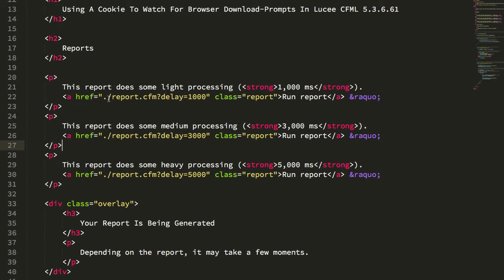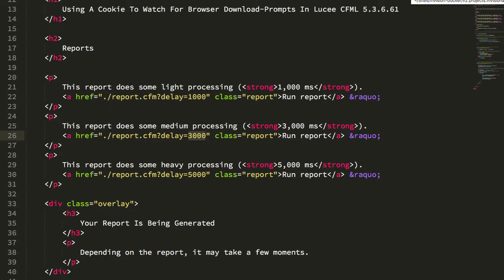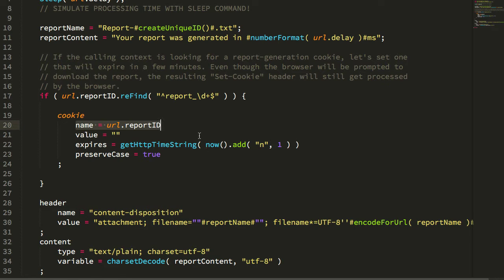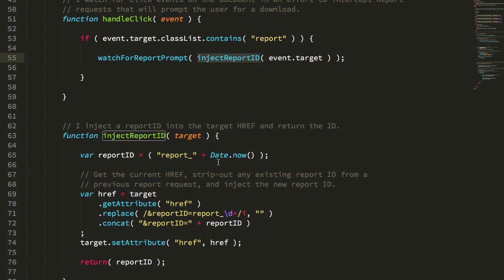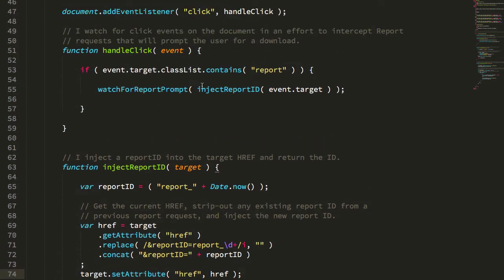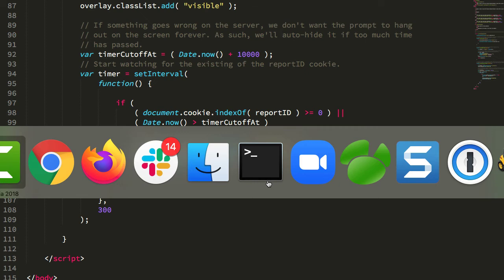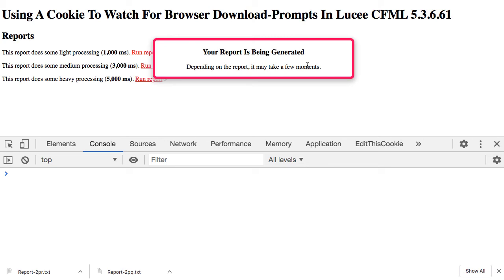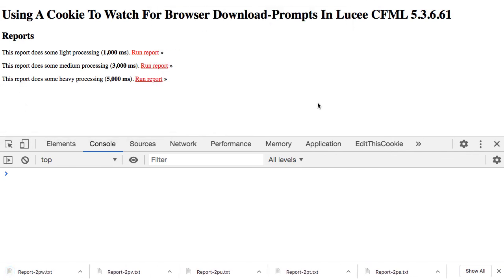Using A Tracer Cookie To Watch For Browser Download-Prompts In Lucee CFML 5.3.6.61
Ben Nadel explores the idea of using tracer cookies to monitor and respond to download-prompts using Lucee CFML 5.3.6.61. In this demo, he shows an overlay while a report is being generated; and then, closes the overlay when the user is prompted to download the report.